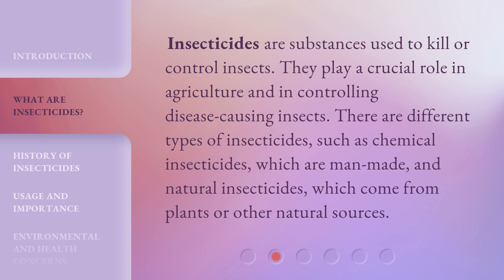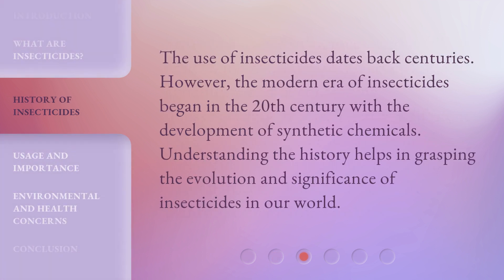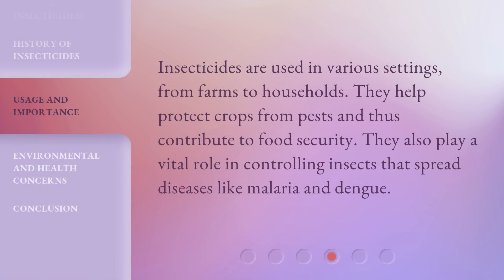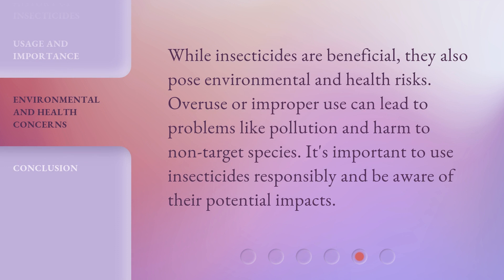Understanding Insecticides: A Guide for English Language Learners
Decoding Insecticides: A Beginner's Guide for English Language Learners • Uncover the secrets of insecticides in this engaging guide tailored for English language learners. Gain a comprehensive understanding of insecticides and their impact on pests, all explained in simple terms to enhance your learning experience.

00:00 • Introduction - Understanding Insecticides: A Guide for English Language Learners
00:31 • What are Insecticides?
00:55 • History of Insecticides
01:16 • Usage and Importance
01:35 • Environmental and Health Concerns